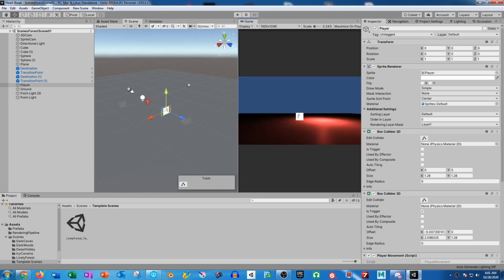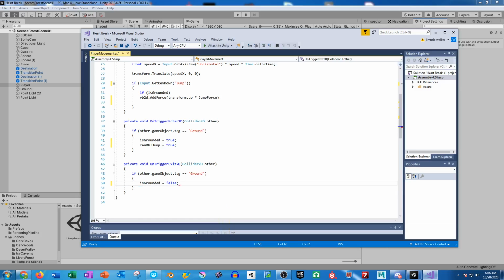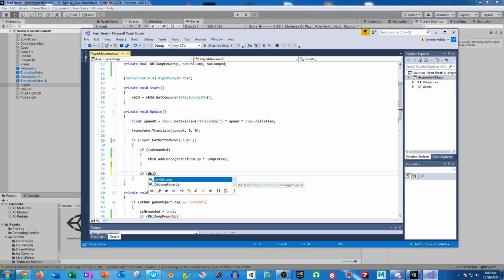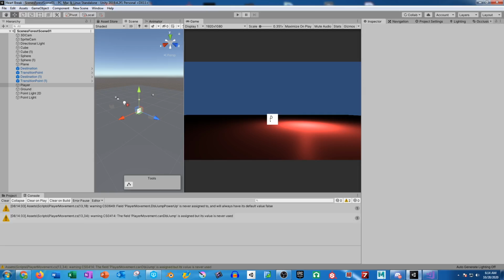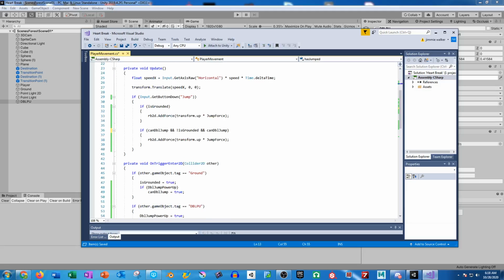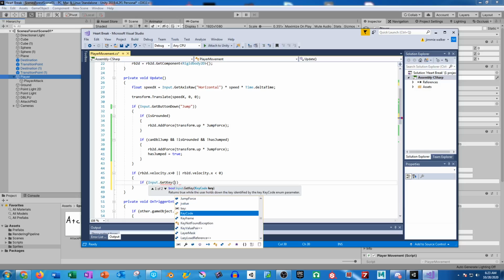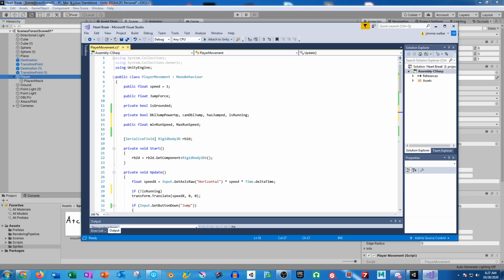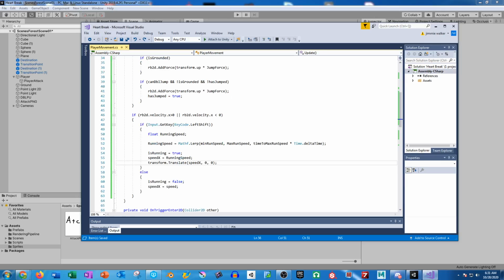Player Setup Part 1